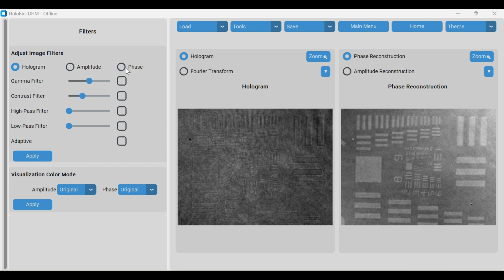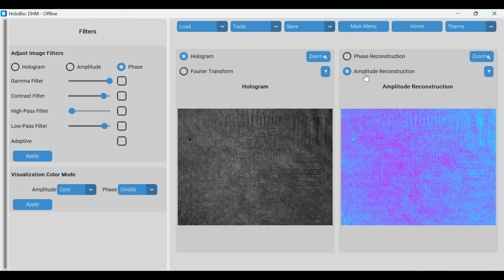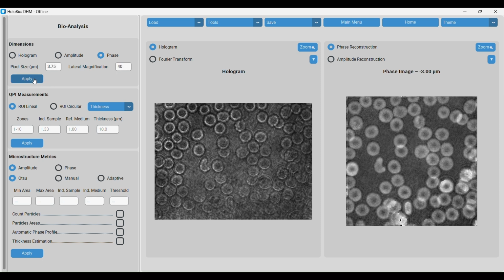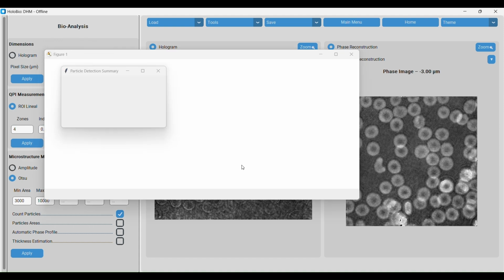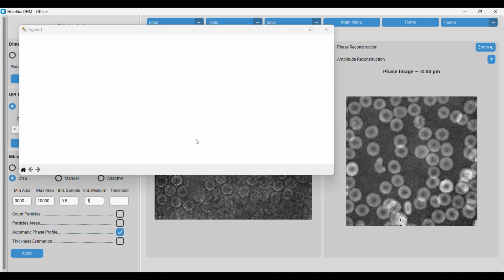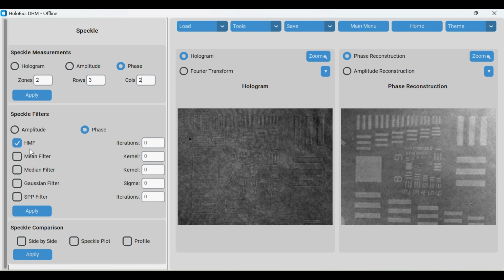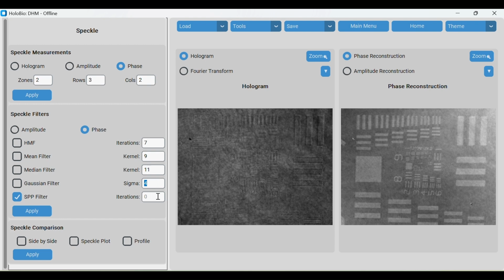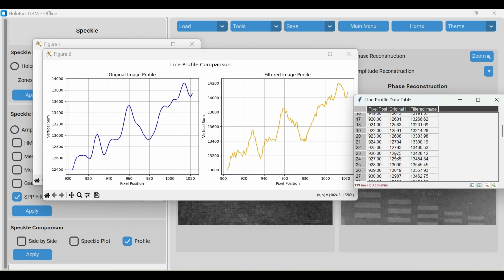HoloBio: Bio-Analysis, Speckle, and Filtering Toolkits — User Guide